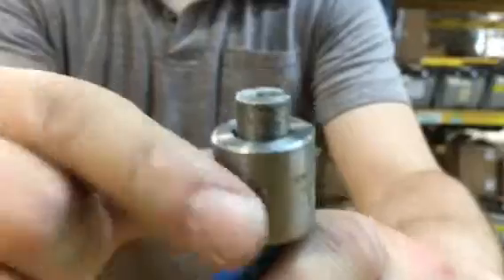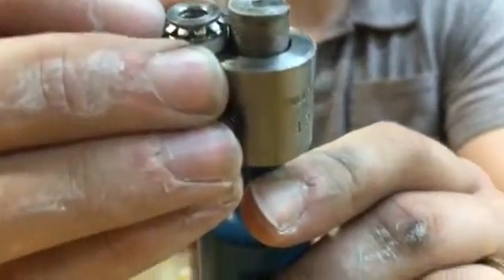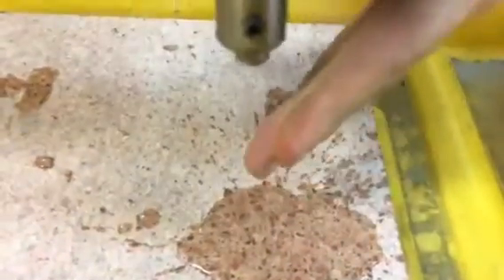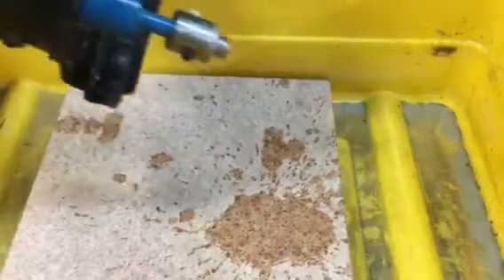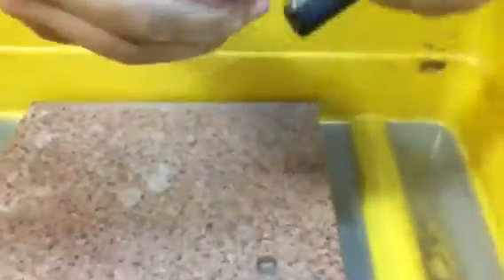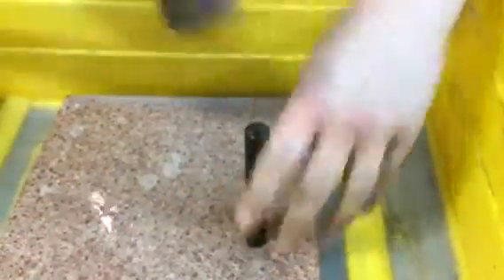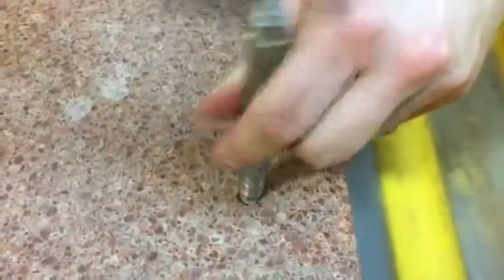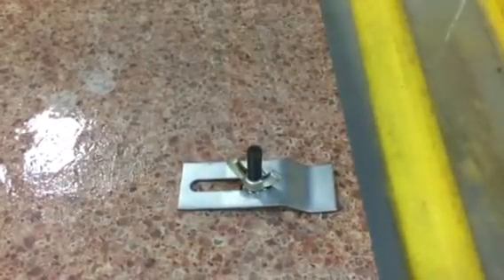Keep-nut Manual Polisher How-to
This video goes over the procedure for installing Keep-nut anchors in natural and engineered stone using manual tools.

KEEP-NUT™ press-in self-anchoring inserts by Specialinsert is a revolutionary press-in anchor insert commonly used for a number of applications including undermount sink installation, ventilated facades, cladding and furniture. These small inserts are designed to install into a wide range of surfaces including granite, marble, quartz, solid surface, HPL, glass, fiber cement, and other compact materials.

The solid surface insert’s small size also lends itself to be installed into extremely thin surfaces while also being extremely strong. In addition, the Keep-Nut™ is manufactured in stainless steel and it’s made of a threaded bush with a set of elastic crowns and a plastic ring for holding the complete set of parts together.

Additional Advantages:

- Simple hole preparation
- Quick installation
- No need for resins or adhesives
- Radial force is produced only while the insert is under tensile load. The crowns spread the load into the parent material, allowing large loads to be carried
- Thread stops before end of insert, avoiding extraction as a result of the use of an excessively long bolt

For more information and Keep Nut products, please visit us